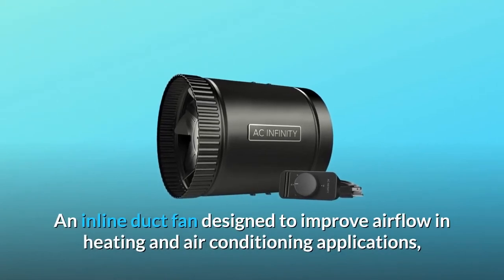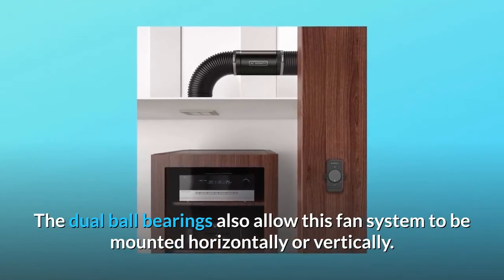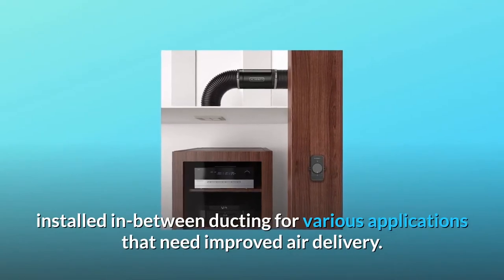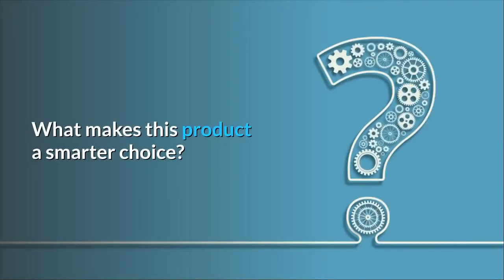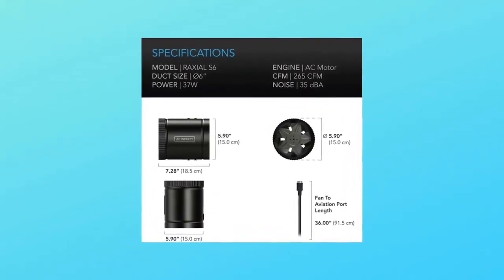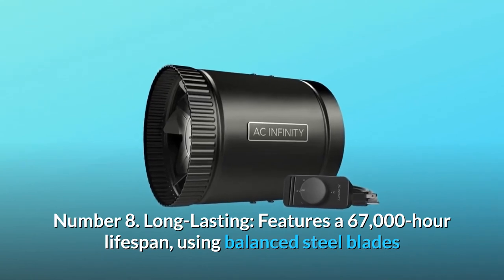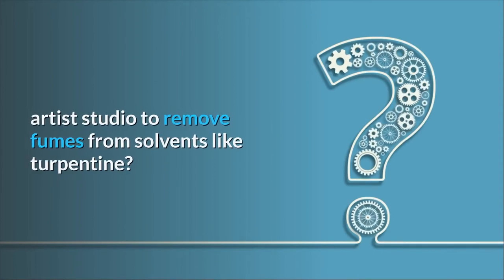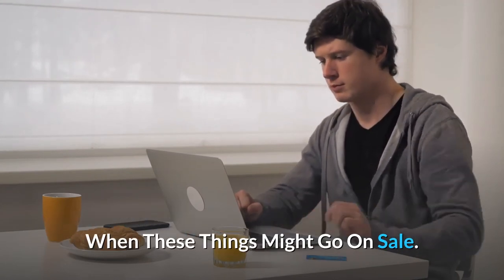AC Infinity RAXIAL S6, Inline Booster Duct Fan 6” with Speed Controller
Check Amazon's latest price (These things might go on Sale)

An inline duct fan is a kind of duct fan that is used to enhance airflow in heating and cooling systems and to ventilate areas such as attics, workshops, bathrooms, and kitchens. Each fan has an easy-to-use knob controller that allows you to customise the fan speed to meet your particular airflow requirements. It has a unibody structure that reduces vibration and guarantees smooth, low-resistance airflow. The fluted and ridged matte black steel cylinder fits easily and securely in-between ducting. Its 67,000-hour balanced steel blades spin on permanently lubricated dual-ball bearings, which eliminates the need for routine maintenance. This fan system may also be placed horizontally or vertically thanks to the dual ball bearings. One AC-powered booster fan, a speed controller with a power connector, mounting screws, and a cable management set are included in this package.

The fan's speed and on/off switch are controlled by the integrated variable speed controller. By turning the knob, you may adjust the fan speed to get the best airflow and noise levels for your application. It connects to the duct fan using a female aircraft plug with a metal retainer, which tightens the connection. This adaptable inline booster fan is designed to be placed in-between ducting for a variety of applications that need better air delivery. It increases airflow from HVAC systems in homes to eliminate stale air and odours, ventilation attics, workshops, kitchens, and basements, among other places. It's mainly utilised as an intake fan to provide fresh air into grow tents, grow rooms, and indoor gardening. Please note that this booster fan cannot be used alone in situations requiring significant static pressure, such as room ventilation. Furthermore, it is not appropriate for use in applications with limited airflow, such as carbon filter systems. See the CLOUDLINE Series for better performance.

Number one is a duct fan, which is used to enhance airflow in HVAC systems and to ventilate attics and workshops.

Number two has a variable fan speed controller that allows you to fine-tune airflow and noise levels for any purpose.

Number three: Unibody die-cast design with no welded seams minimises vibration and improves airflow.

Number 4: AC brushless motor with steel blades and oiled bearings; not recommended for situations with limited airflow.

Number five. Airflow: 265 CFM | Noise: 35 dBA | Bearings: Dual Ball | Duct size: 6" | Dimensions: 7.28 x 5.90 x 5.90 in.

Number 6: Speed Controller: To optimise airflow and noise, all models come with a speed controller. The smooth spinning knob makes it simple to operate and responds quickly to changing circumstances.

Number 7: High-Performance Motor: This motor is an AC motor that spins quietly and smoothly. High airflow boosting capability in applications such as active intake for grow tents.

Frequently Asked Questions:

Is it possible to utilise this fan to expel air from a space?
Yes, our Raxial S6 is built to exchange air and can exhaust it from a place. This product is often used in conjunction with ducting.

Question #2: Would this be suitable for removing odours from solvents such as turpentine in an oil painter's studio? Mineral spirits with no odour?
Answer: At this moment, we only provide our fan units a rating for air exchange. They aren't intended to remove fumes particularly. Although these fan units will be able to remove fumes from a particular area by default by moving air, the quantity of these fumes is unclear. We suggest consulting with a professional who deals with these kinds of fumes to get their expert advice on how to effectively minimise the fumes.

Searches related to AC Infinity RAXIAL S6, Inline Booster Duct Fan 6” with Speed Controller

AC Infinity RAXIAL S6
AC Infinity RAXIAL S6 Inline Booster Duct Fan
AC Infinity RAXIAL S6 Inline Booster Duct Fan 6
AC Infinity RAXIAL S6 Review
Inline Booster Duct Fan
AC Infinity Inline Booster Duct Fan
AC Infinity Inline Booster Duct Fan Review